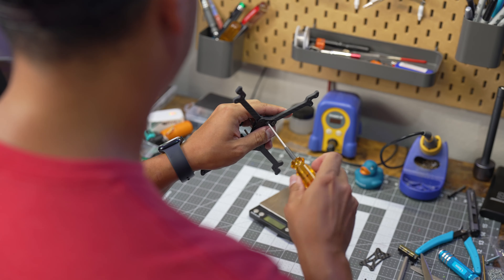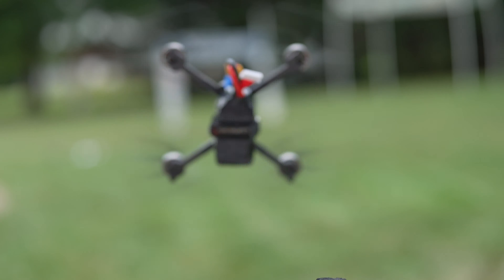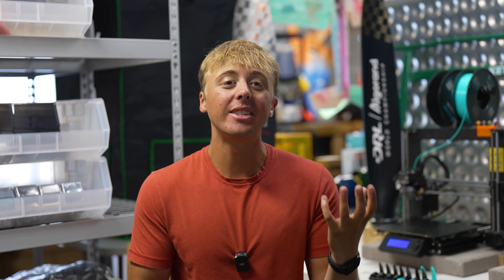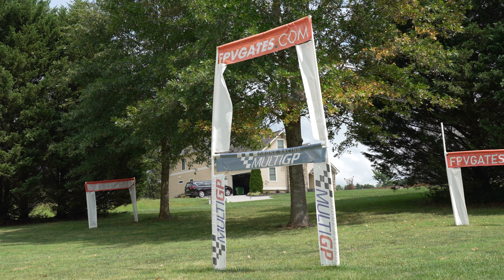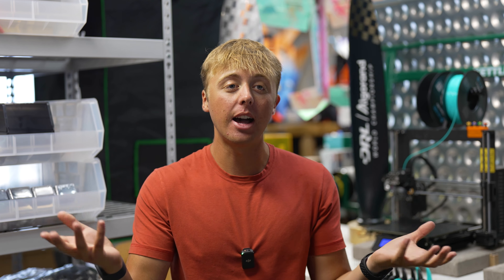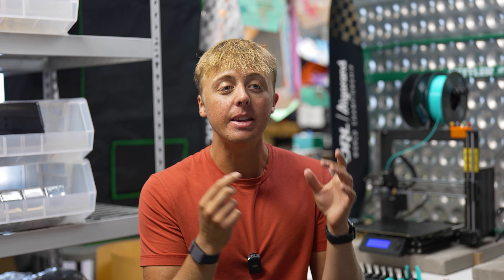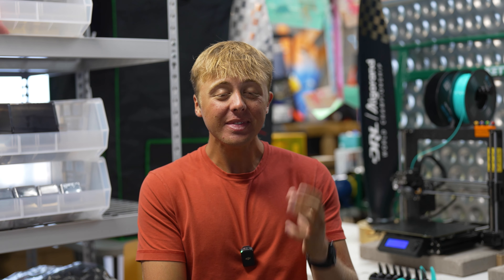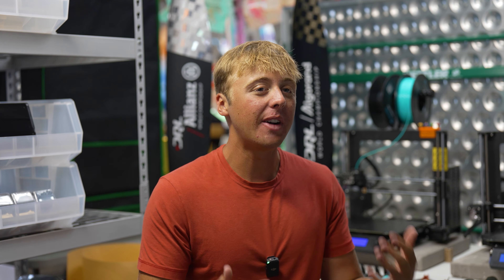LightSwitch V2 Ultra Launch Video